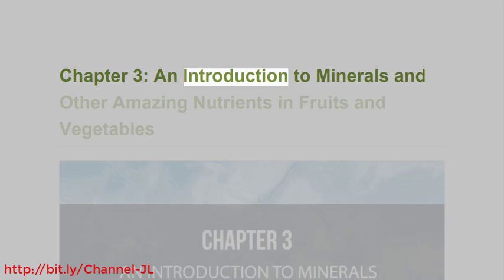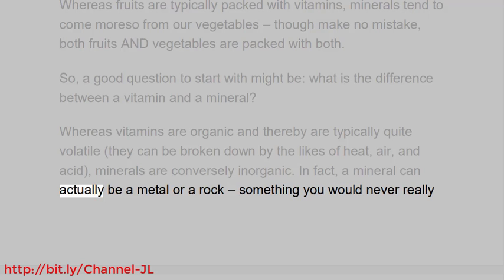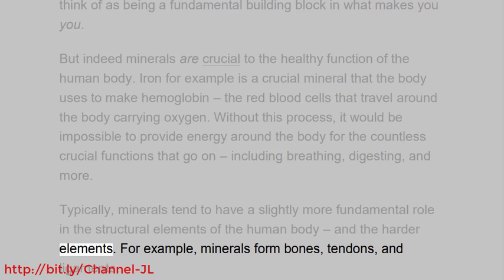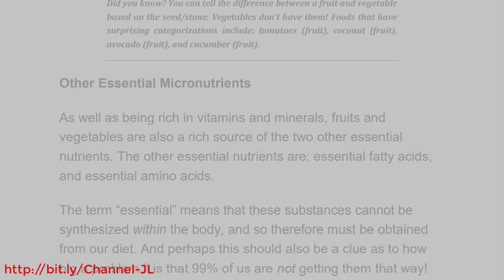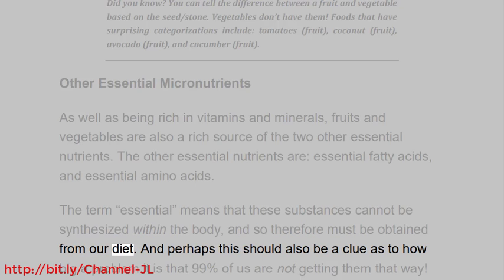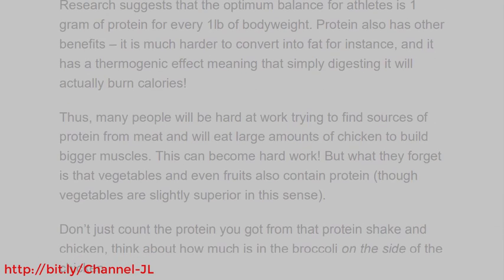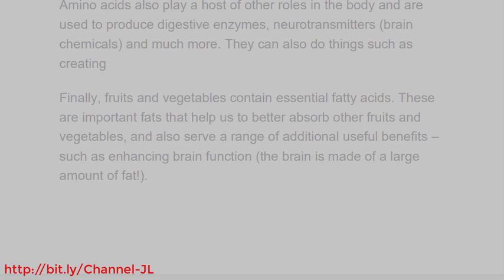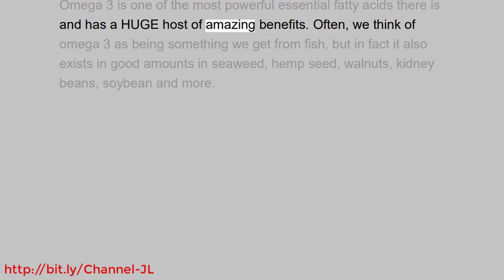Chapter 3 An Introduction to Minerals and Other Amazing Nutrients in Fruits and Vegetables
Chapter 3 An Introduction to Minerals and Other Amazing Nutrients in Fruits and Vegetables  . The Miraculous Power of Fruits & Vegetables